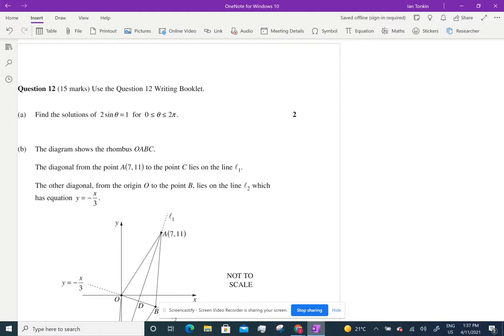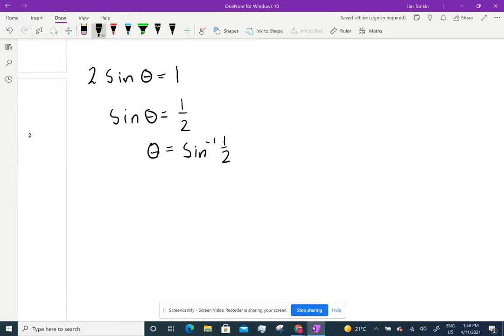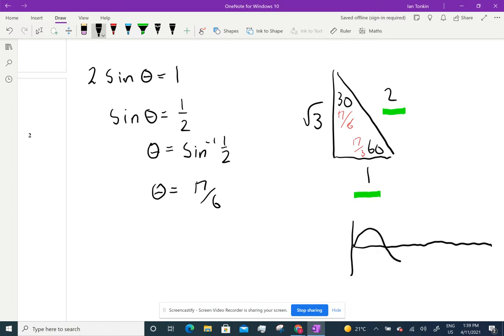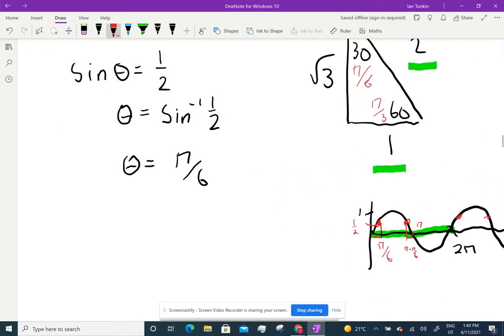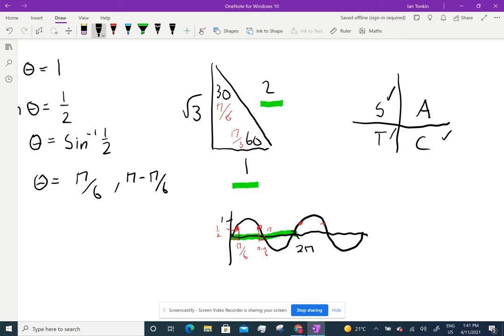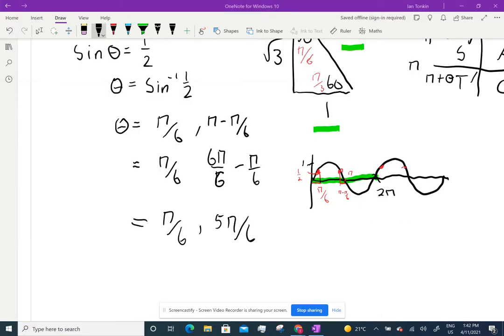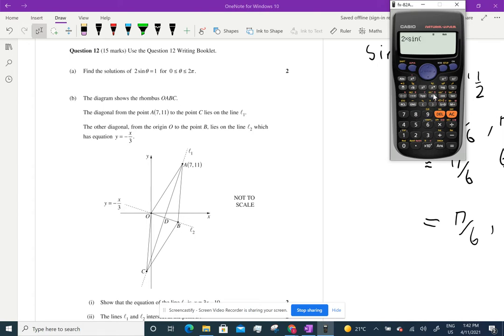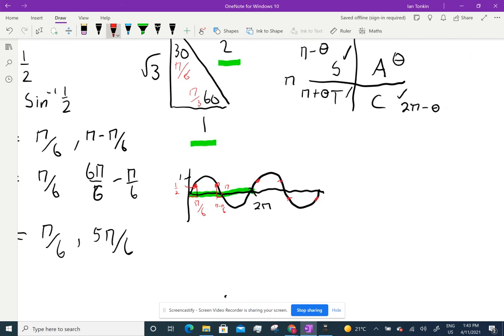Year 12 Advanced HSC 2015 Q12a